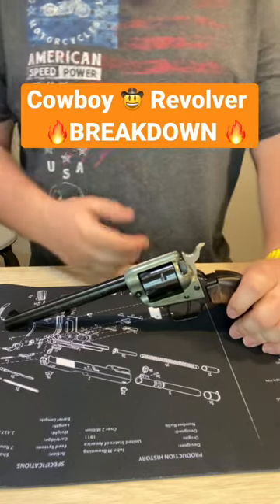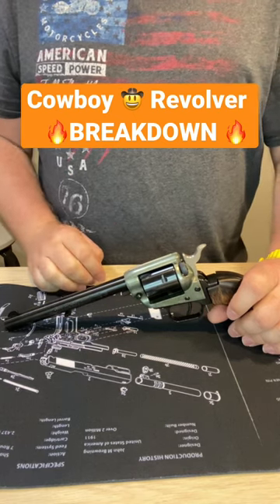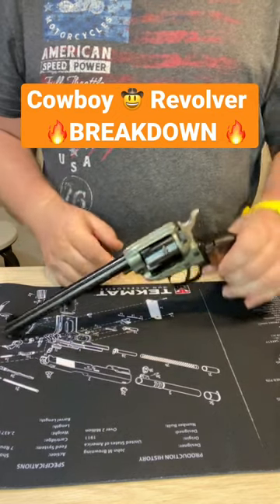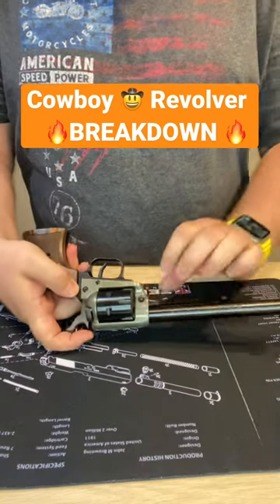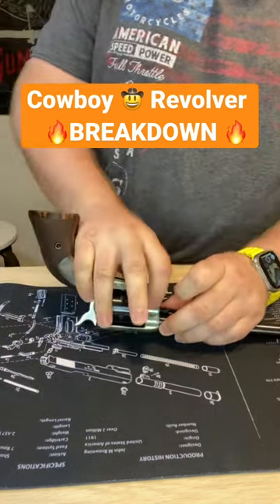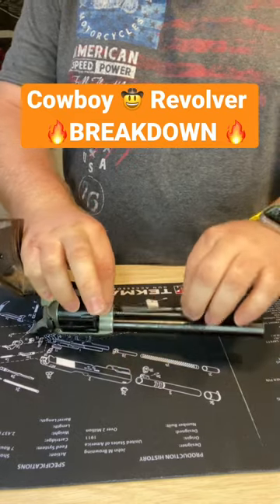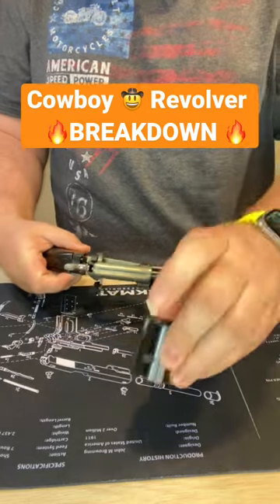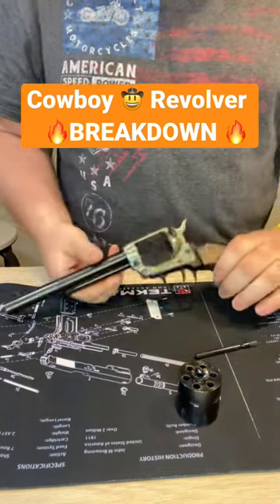.22 Heritage Breakdown! 🔫 #22 revolver 🔥🔥